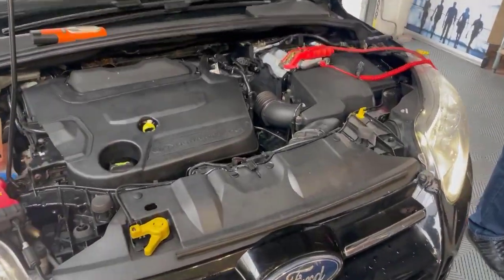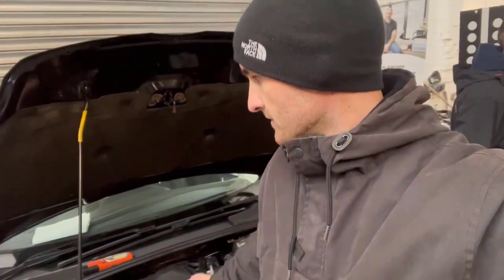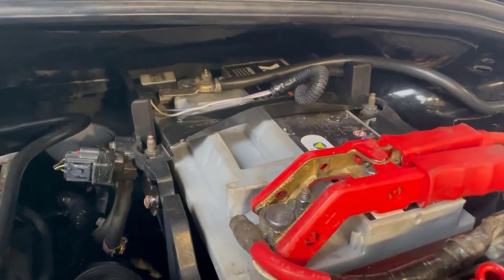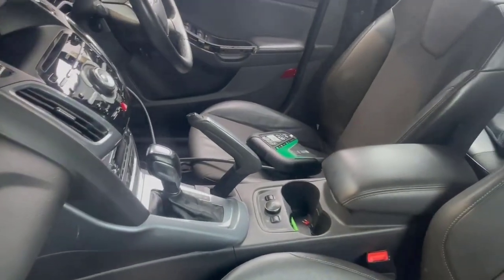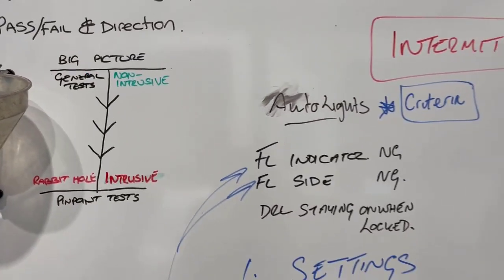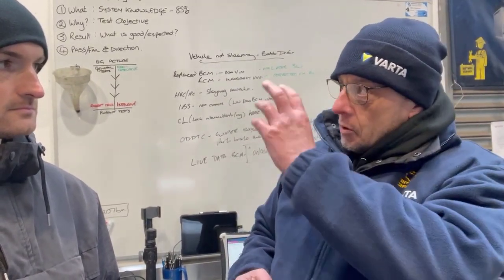A Day At Simply Diagnostics!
Mechanic Mindset Diagnostic Coach program is here!

I made my way up North to join Steve and the @SimplyDiagnostics Community for a Diag What You Drive day! Such a great day, and an awesome set up at the community hub. Come and see what it's like!